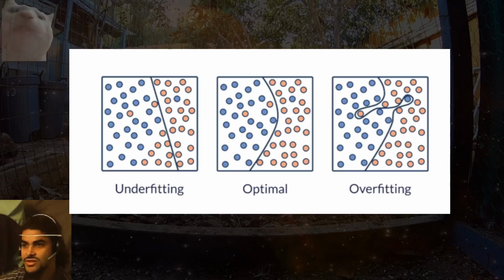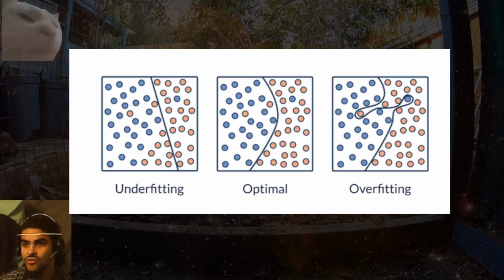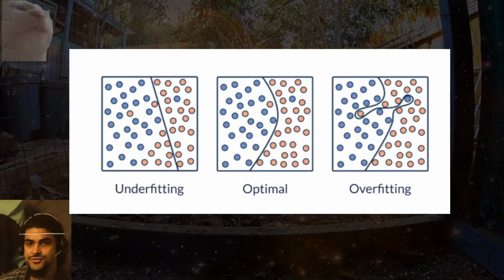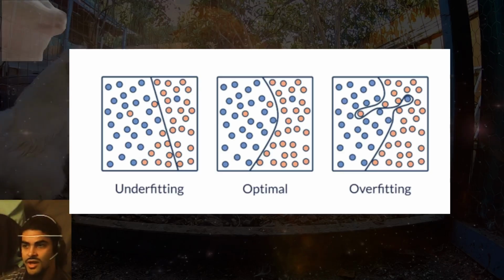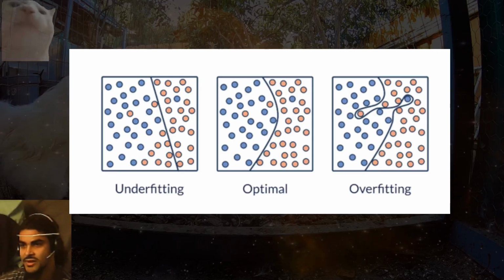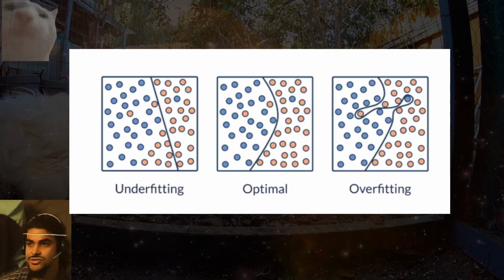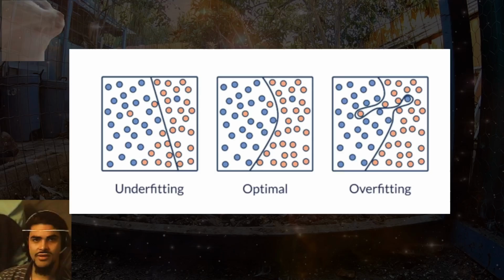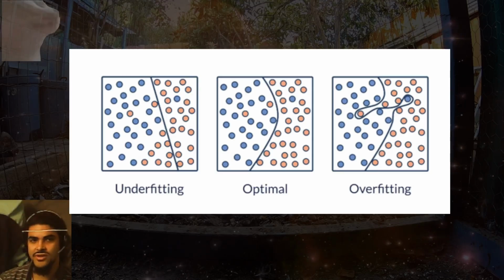ML Development & Concepts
Describe the key steps in the Machine Learning (ML) development lifecycle.

What is feature engineering, and why is it important?

Explain the concepts of overfitting and underfitting. Give a concrete example of a time you resolved one of these issues using the STAR method.